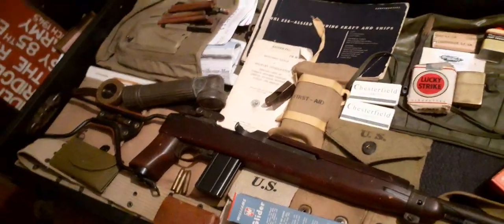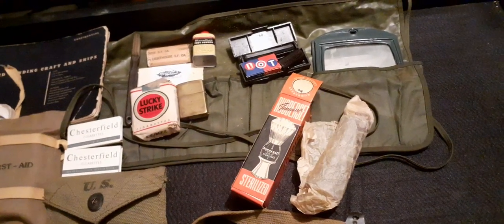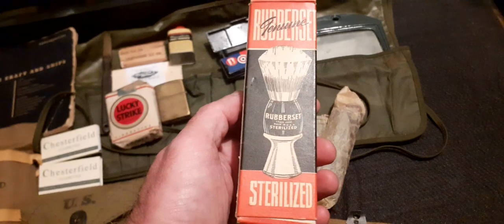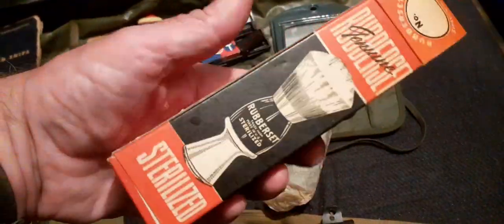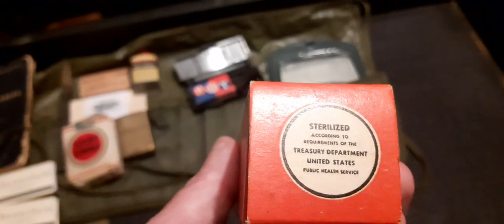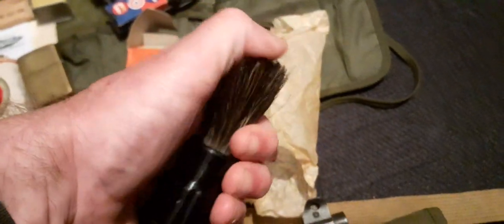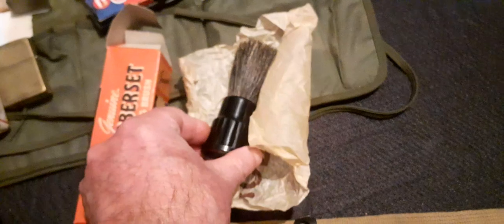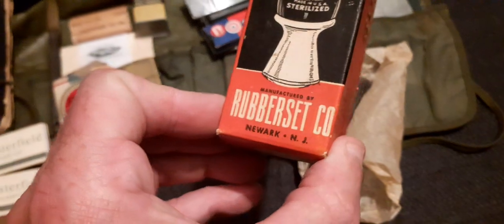UNUSED,BOXED US WORLD WAR TWO RUBBERSET SHAVING BRUSH